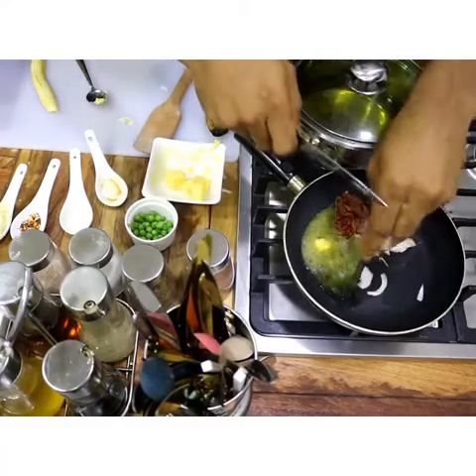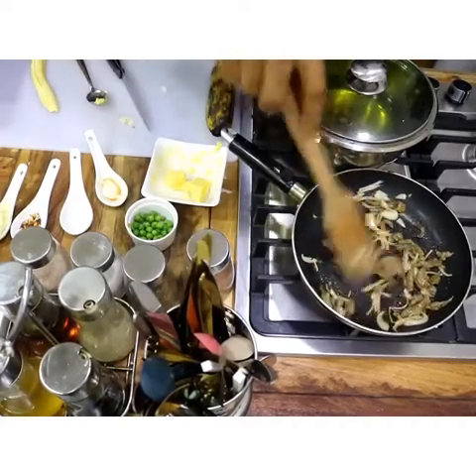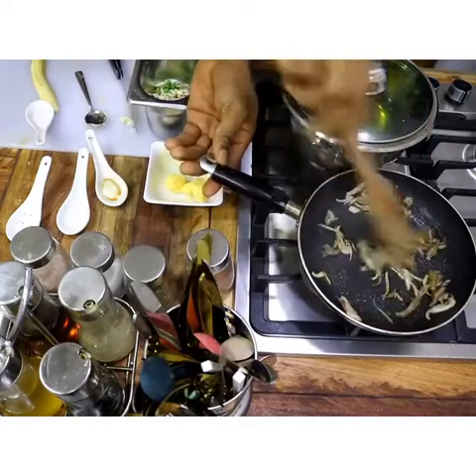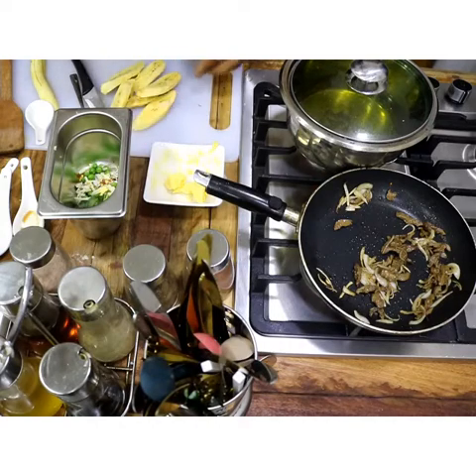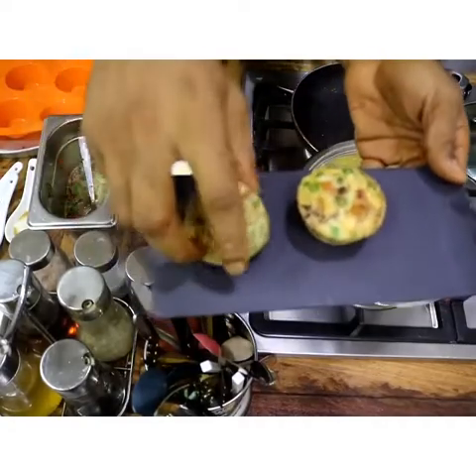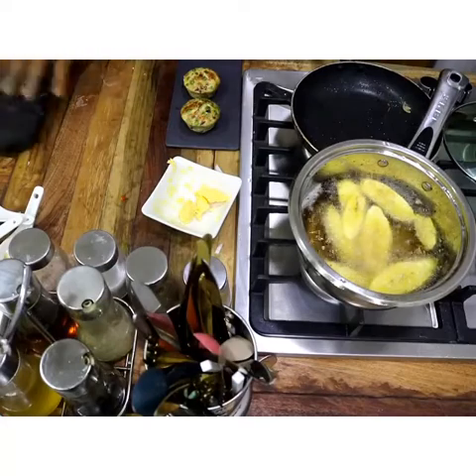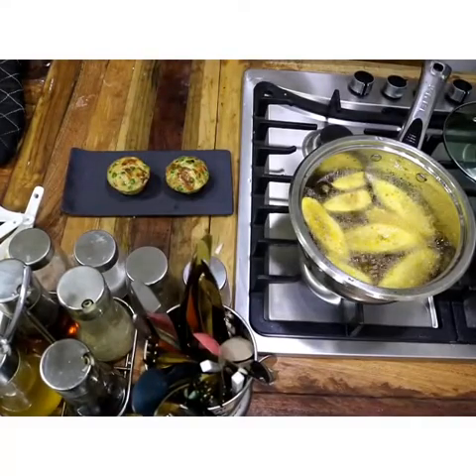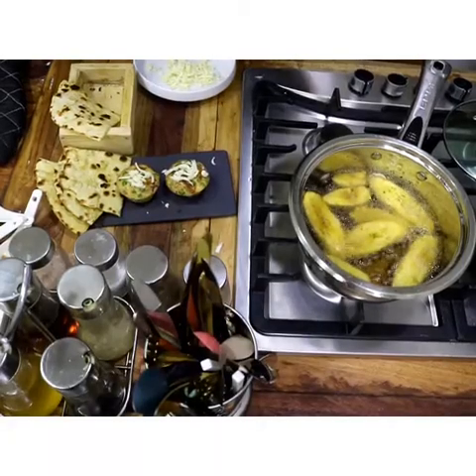Lockdown fritata breakfast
Mini pack for the family